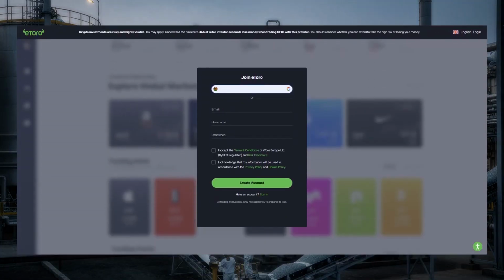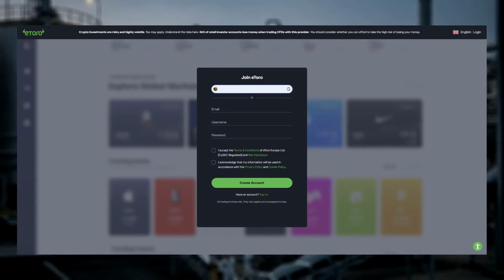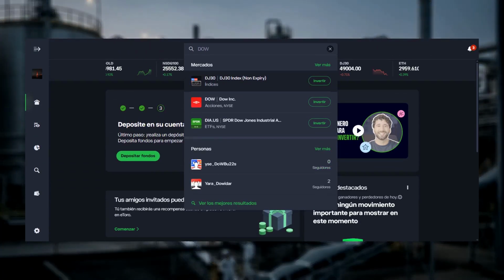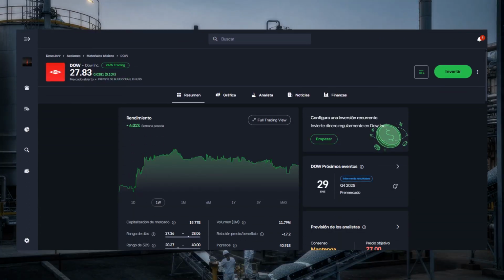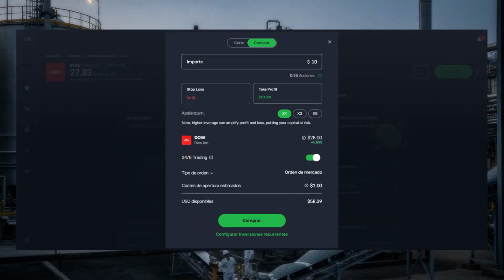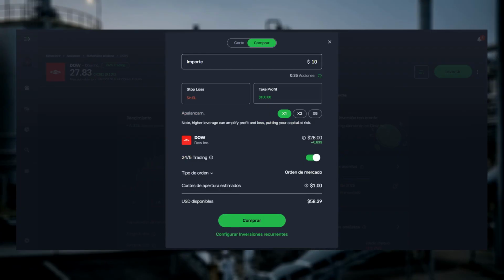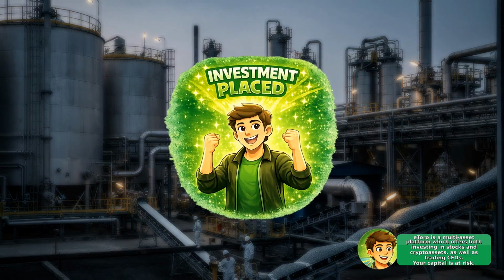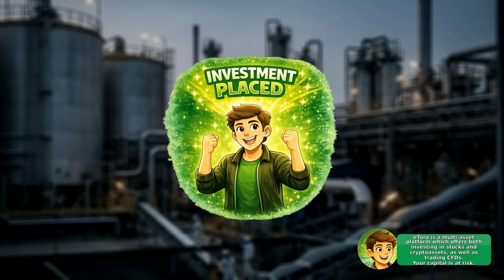How to Invest in Dow Inc. (DOW) Step by Step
This short educational video shows how to buy shares of Dow Inc. as a practical example using a retail broker interface. It is intended to explain the mechanical steps, not to recommend any investment.
Dow Inc. is a multinational materials and specialty chemicals company producing industrial polymers, coatings, and chemical solutions used across manufacturing and infrastructure. The company is listed on the NASDAQ under the ticker DOW.
In this clip we cover the essentials: register with a broker, verify your identity, add funds, search for the ticker DOW, open the asset page, review company information and the price chart, and place an order by entering the amount and confirming the trade details. We also explain what happens if the market is closed and how the platform prompts you to add funds if your balance is insufficient.
This guide uses eToro purely as a demonstration platform to show the typical steps on a retail trading interface. It does not provide personal financial advice or recommendations. Always do your own research, understand the risks, and consider seeking professional guidance if needed.